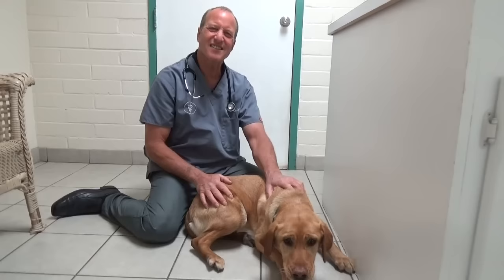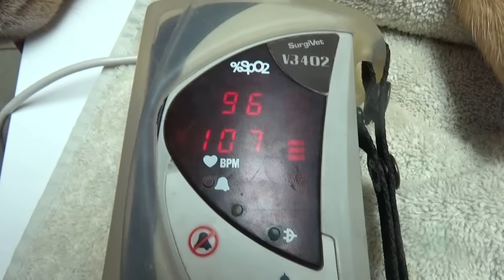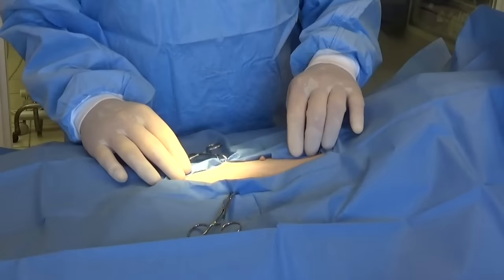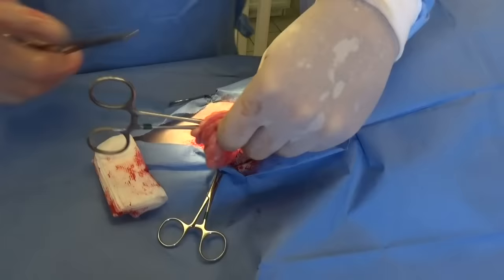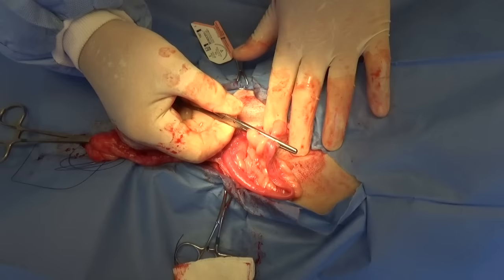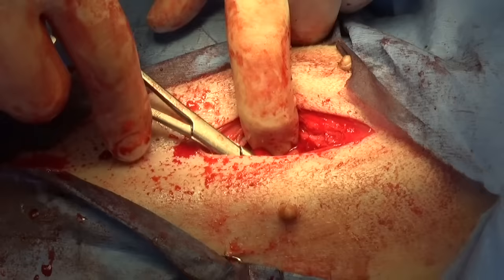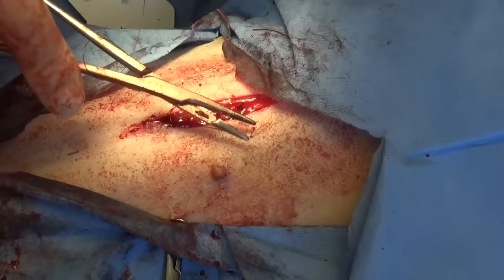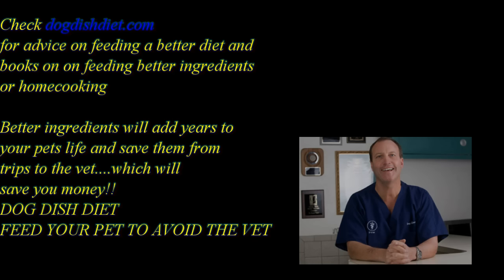Spaying a big dog: ovaro-hysterectomy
Spaying a big dog takes 3 people and a bit of time!